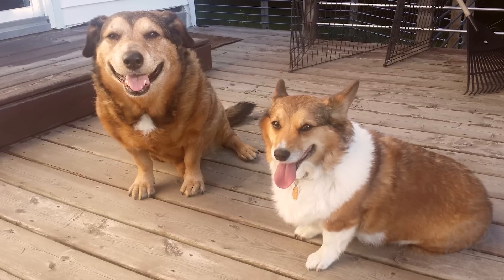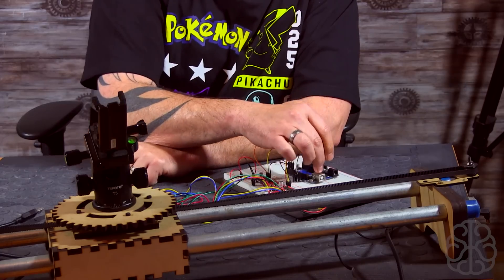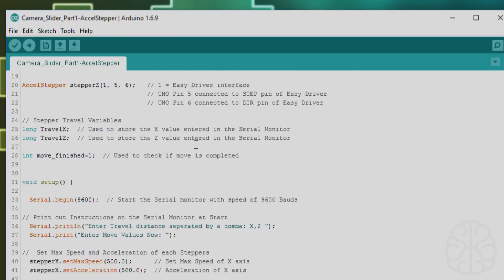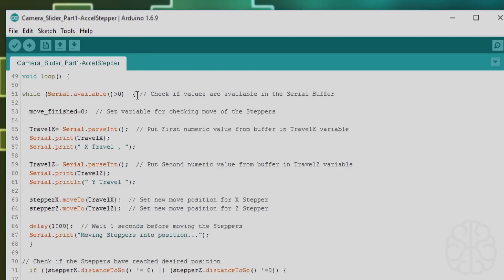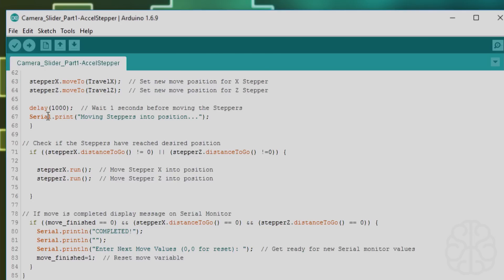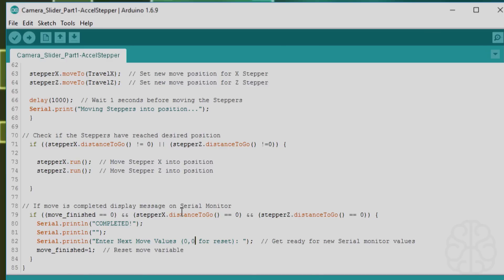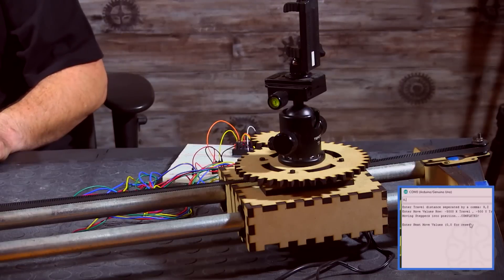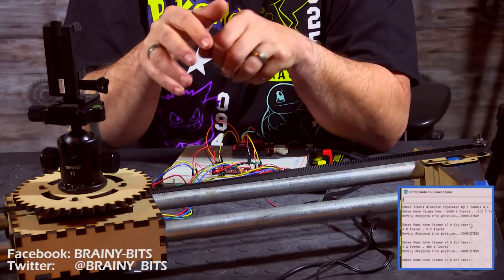Control 2 Stepper Motor using an Arduino, Easy Driver and Serial Monitor - Tutorial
How to Control Two Stepper Motors independently  using an Arduino UNO and the Serial Monitor!  Let's make our DIY Camera Slider Move!